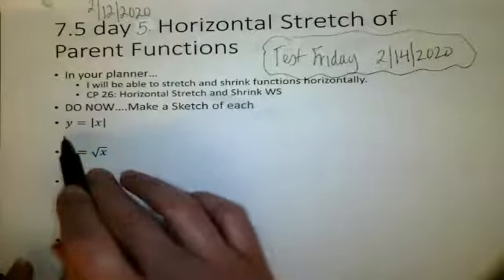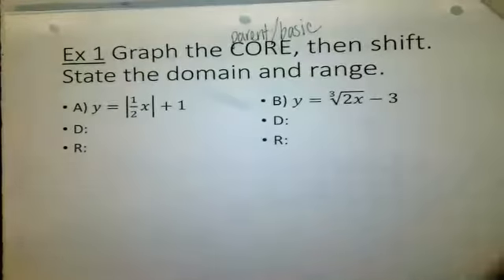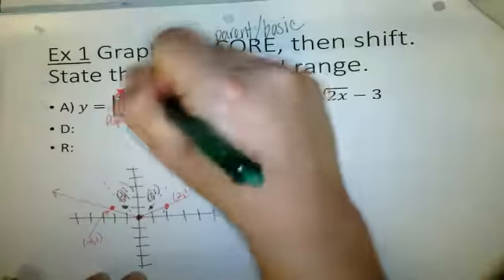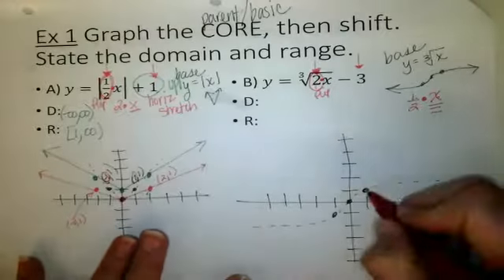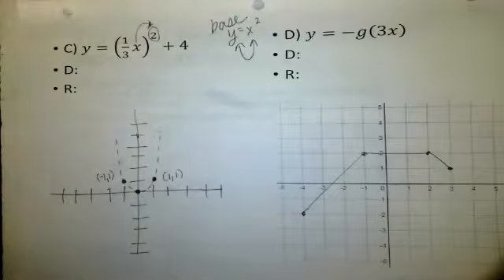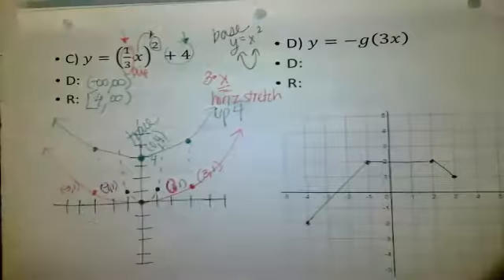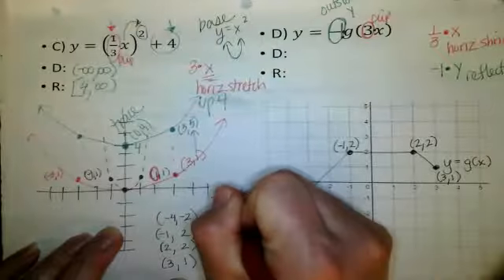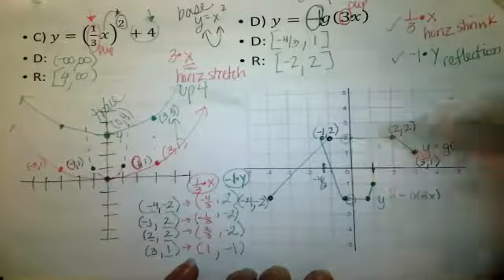7.5 day 5 Horizontal Stretch of Parent Functions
7.5 day 5 Horizontal Stretch of Parent Functions